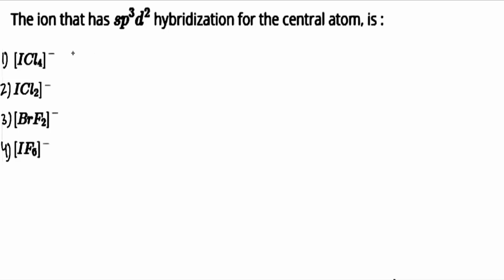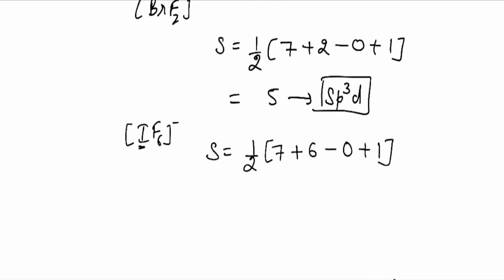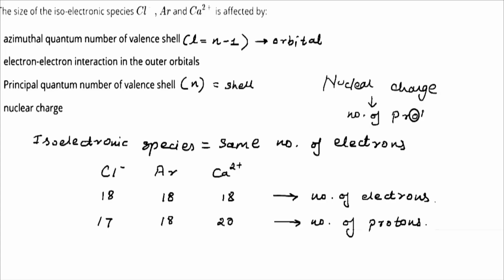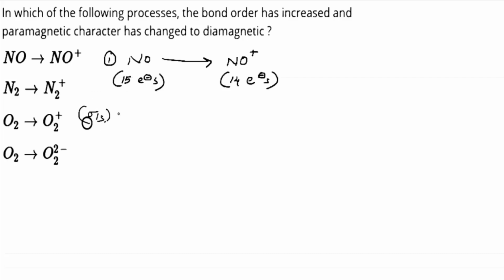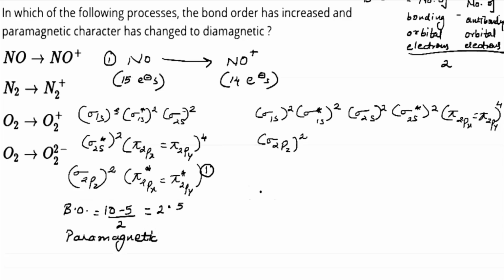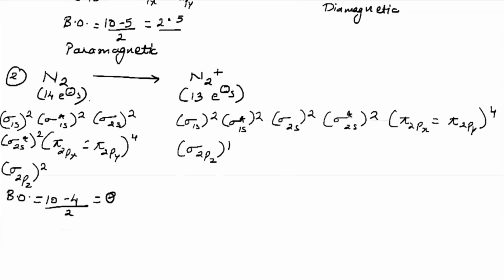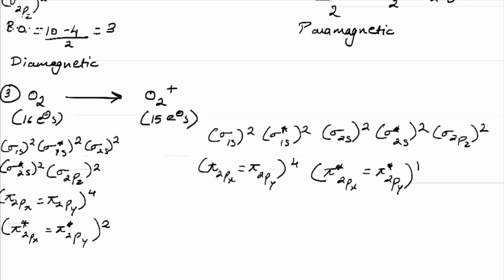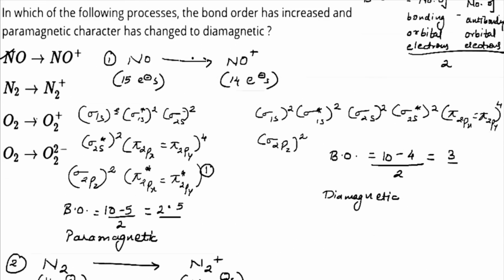Chemical Bonding {PART 8} Previous years JEE questions for complete Chapter